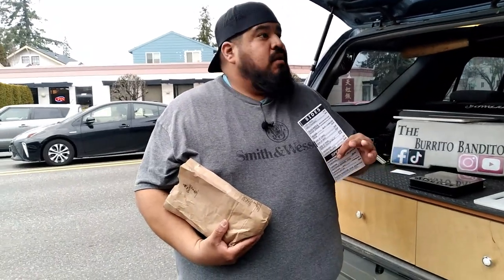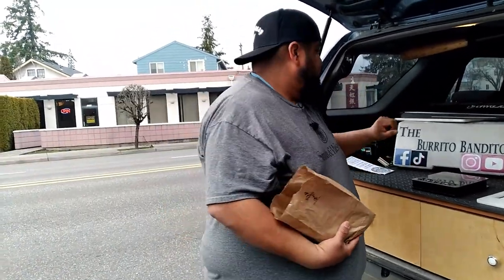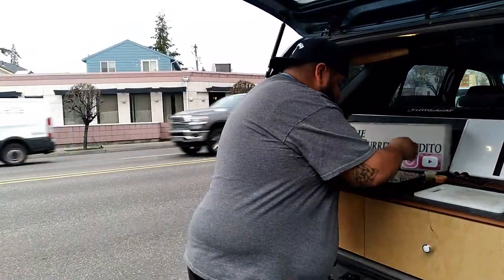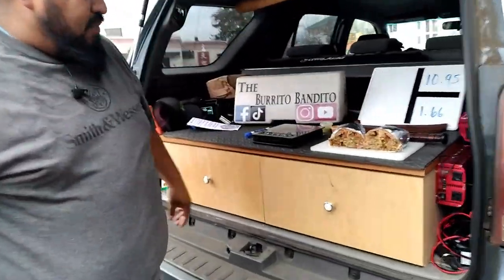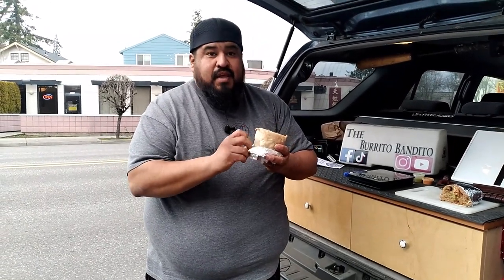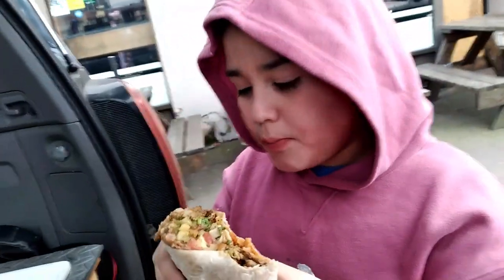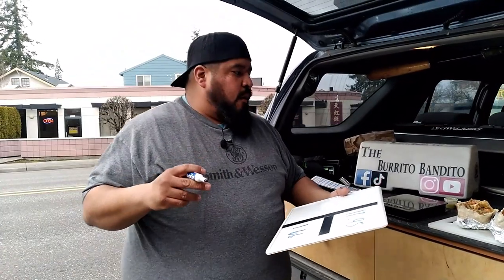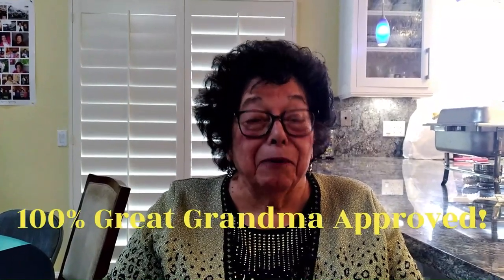El Burrito Azteca Burrito Review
Here we are doing the work of the people for the people so enjoy and please continue to SHARE and FOLLOW so we can reach more people for these small businesses. Also thank you to all the people who have been coming up to us with a ton of encouragement.  We definitely appreciate it and my son loves it and it also gives my daughter a chance to roll her eyes. lol